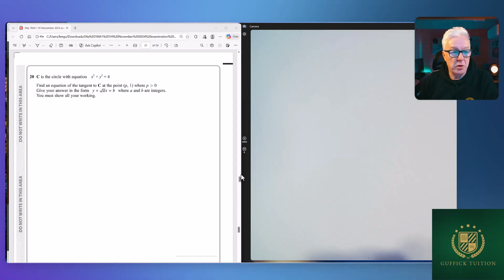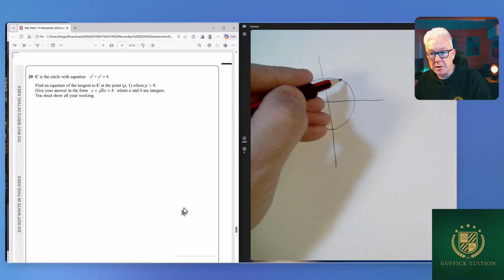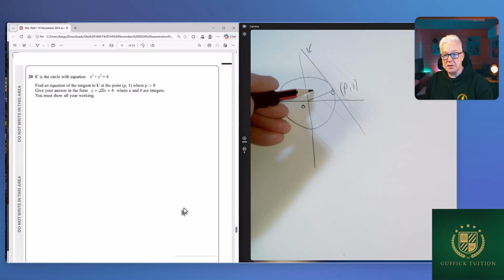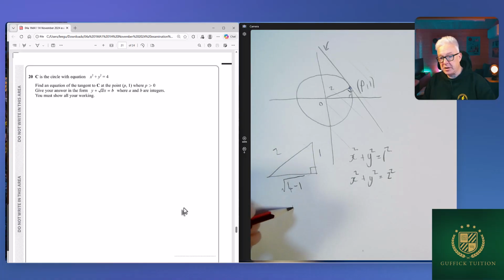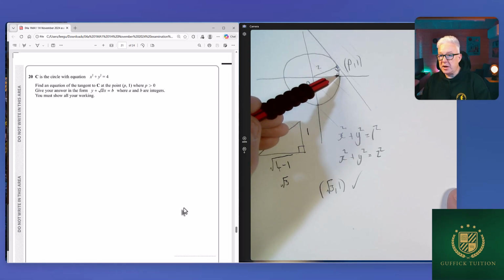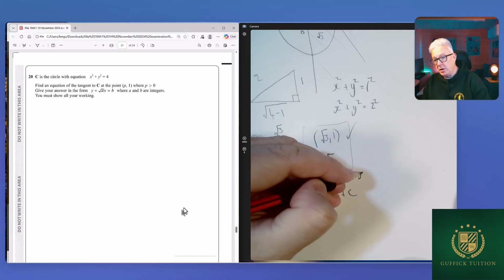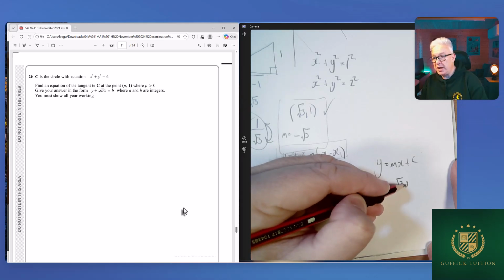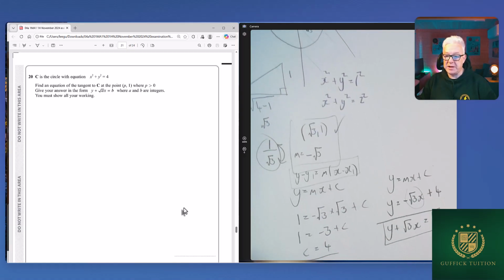Grade 9 Circles & Tangents (Q20 Edexcel GCSE Paper 1 November 2024)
📞 𝗕𝗼𝗼𝗸 𝗮 𝗳𝗿𝗲𝗲 𝗰𝗼𝗻𝘀𝘂𝗹𝘁𝗮𝘁𝗶𝗼𝗻 In this video, Lee Guffick works through a Grade 9 circles and tangents problem from Edexcel GCSE Paper 1 (November 2024) using a clear GCSE-to-A-Level bridge approach. You’ll see how coordinate geometry, Pythagoras, and perpendicular gradients come together to find the equation of a tangent to the circle x squared plus y squared equals 4 at the point (square root 3, 1), finishing in the required form.

If you’re a GCSE student aiming for a Grade 9, or you’re considering A-Level Maths and wondering what early A-Level topics feel like, this is a perfect step up question — and Lee explains it in a simple, exam-ready method.

TIMESTAMPS
0:00 Intro and why this is a GCSE to A-Level style question
0:17 Understanding the circle x squared plus y squared equals 4 (centre and radius)
1:45 Using Pythagoras to find p equals square root 3
2:24 Identifying the point (square root 3, 1)
2:32 What you need for a line: gradient and point
2:50 Tangent is perpendicular to the radius
3:01 Gradient of the radius equals 1 over square root 3
3:19 Gradient of the tangent equals minus square root 3
3:56 Sub into y equals mx plus c to find c equals 4
4:38 Final answer in required form: y plus square root 3 x equals 4
4:54 Quick recap of the method
5:21 Like, subscribe and next video

TOPICS COVERED

Coordinate geometry with circles

Circle equation x squared plus y squared equals r squared: centre and radius

Pythagoras to find missing coordinates

Radius perpendicular to tangent at the point of contact

Negative reciprocal gradients

Equation of a straight line y equals mx plus c

Writing the final answer in the required exam form

EXAM TIPS

Always sketch: it makes p greater than 0 instantly meaningful (right-hand side of the circle).

Memorise: radius is perpendicular to tangent at the point of contact.

When you have a point on a circle like (p, 1), use p squared plus 1 squared equals r squared to find p.

Don’t forget the finishing touch: rearrange into the exact form the question asks for.

Lee Guffick is a former Head of Mathematics and A-Level Examiner helping students achieve Grade 9 and A star A grades and secure places at top universities including Oxford, Cambridge and the Ivy League.